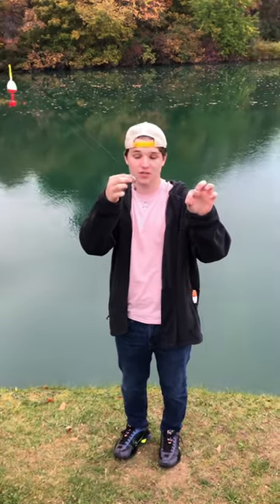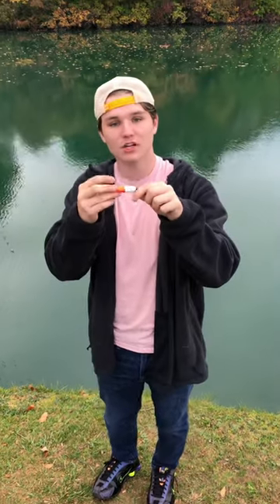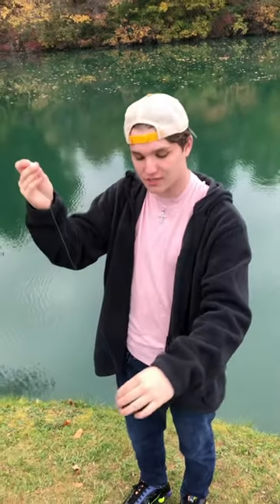Catch MORE Catfish With This RIG Setup! 🥇fishing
Catch MORE catfish with this rig Setup fast and easy. It gets your bait just down to the bottom where the big whiskers are.